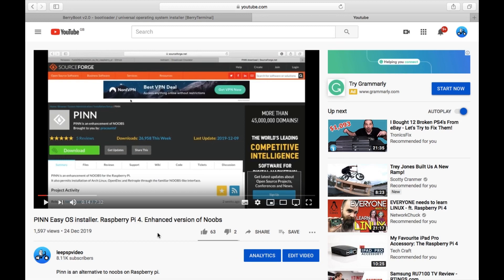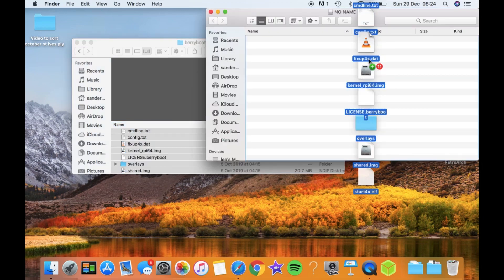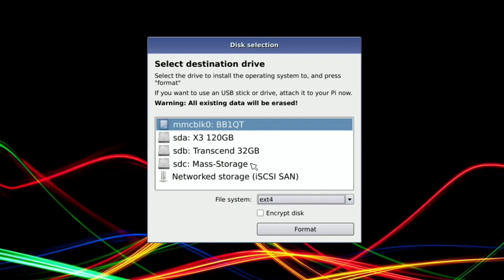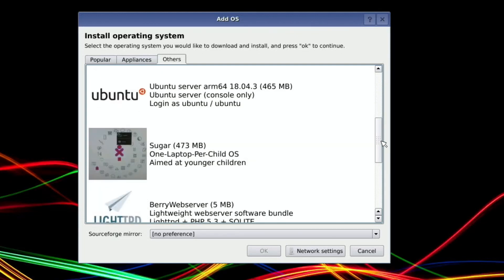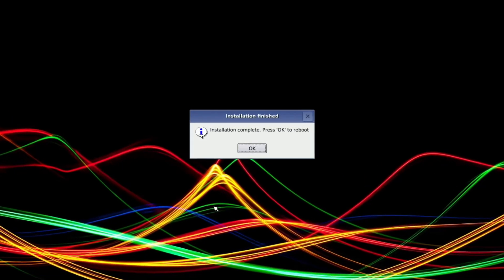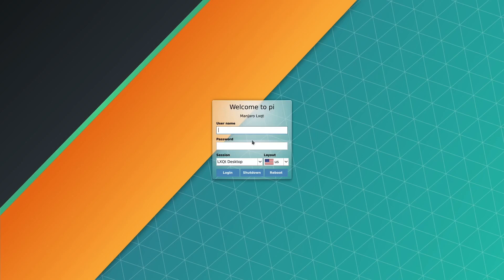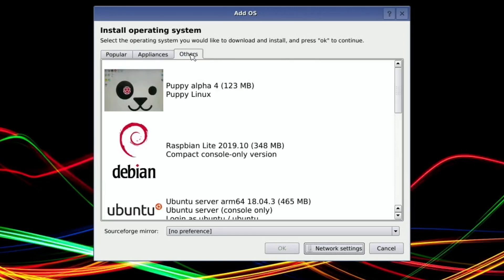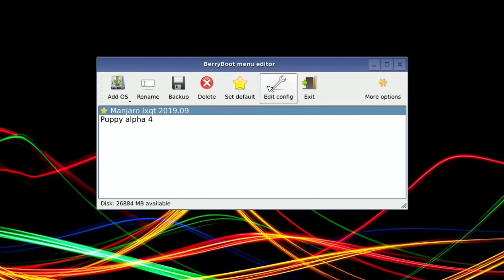Berryboot 2.0 Raspberry Pi 4 multiple OS installer Pt1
Ssd link (not yet tried)

Format your sd card to fat32